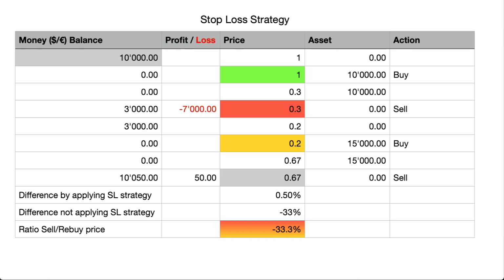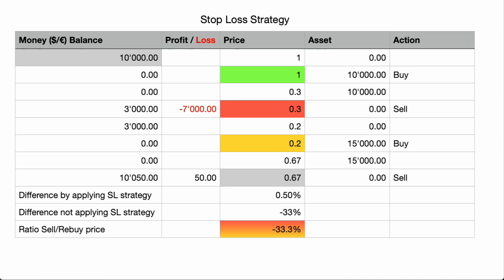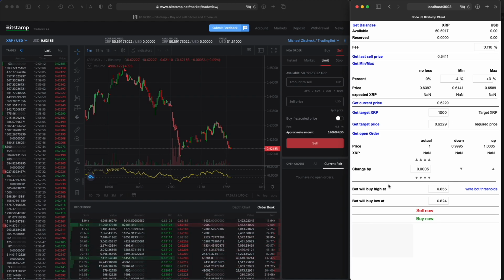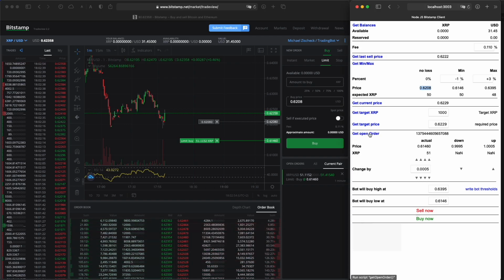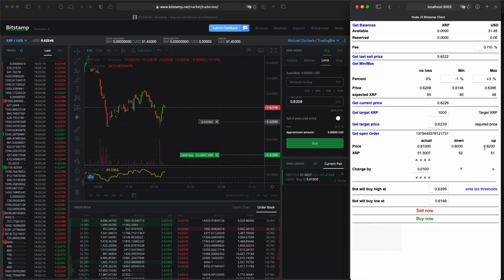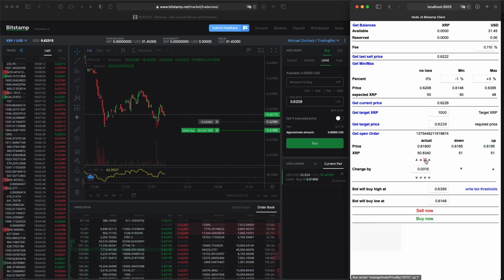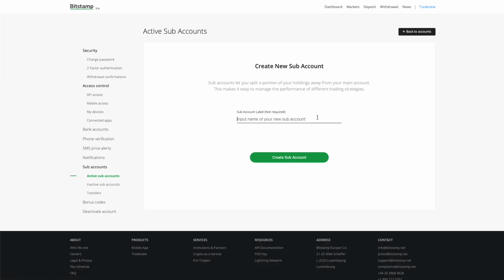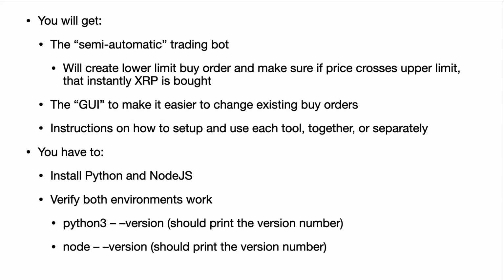Stop Loss Trading Strategy tools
Stop Loss strategy explained (MANDATORY watch!)

Instructions and Installation files you get upon request in my Telegram Group

For now tool&instructions are free of charge.
But if demand is above 5 people I need to charge something. Maybe 50 XRP or so.

In the Telegram group I will also share some insights on my analysis of 3 months worth of price data